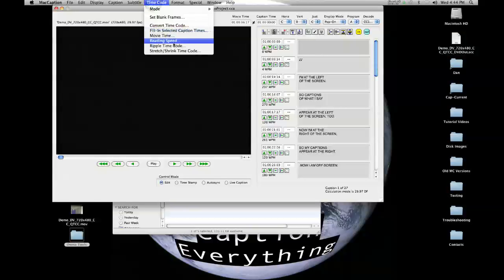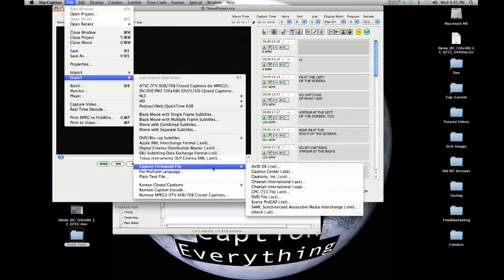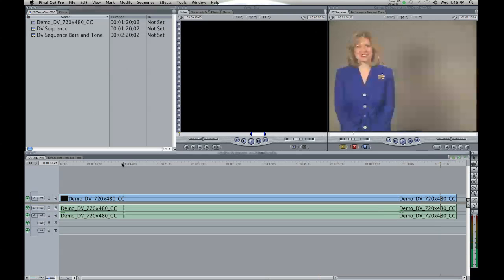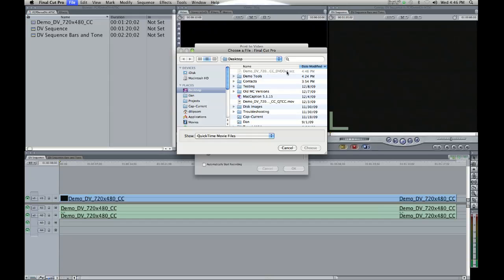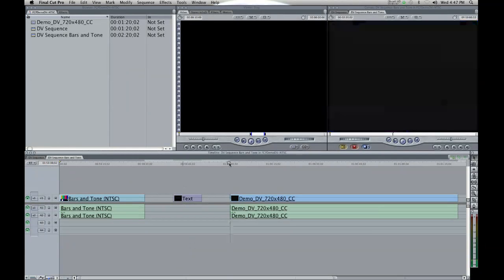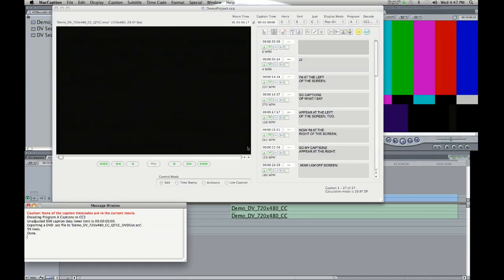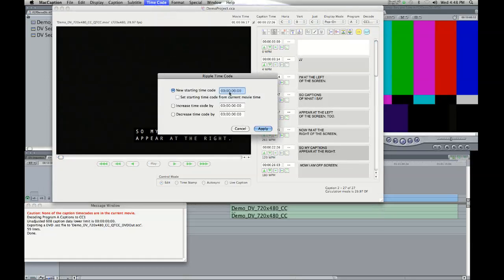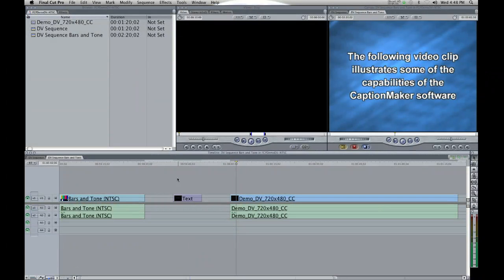MacCaption - CC for Final Cut Pro 7 DV25